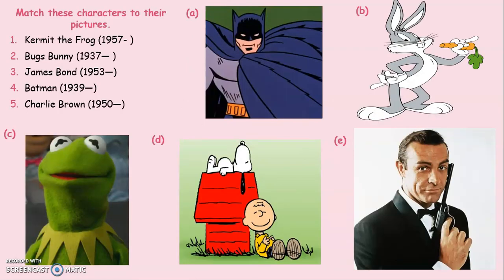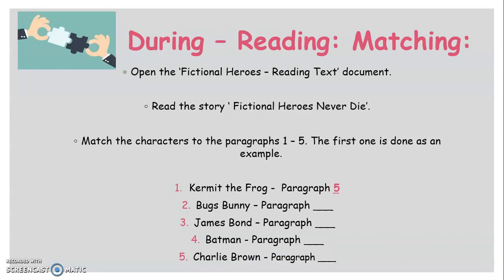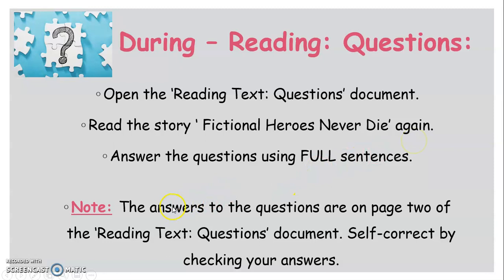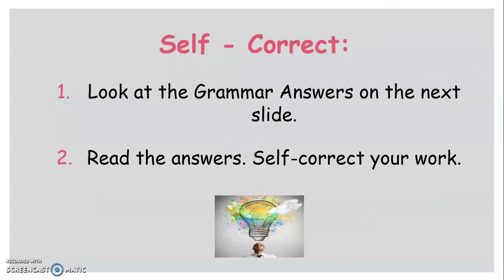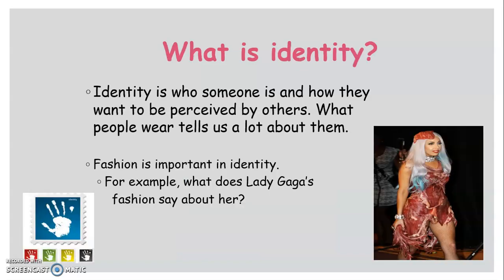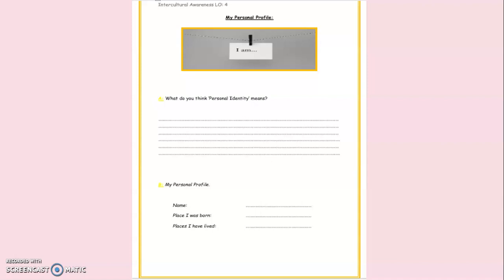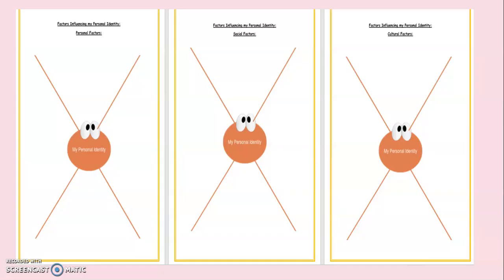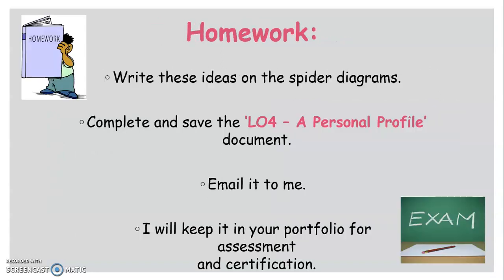Intercultural Awareness - The Present Perfect.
An online lesson to help students in the Intercultural Awareness Class with this week's topic and worksheets.